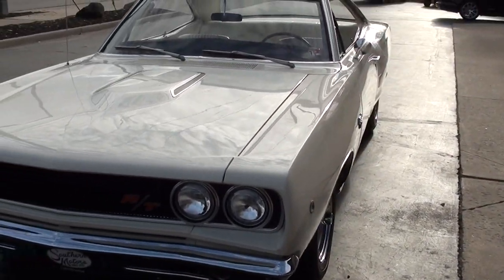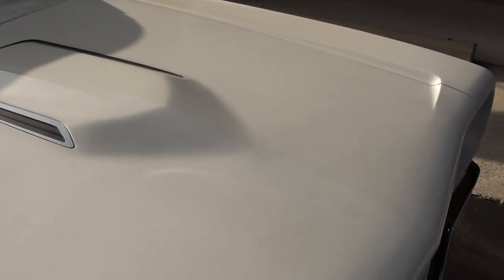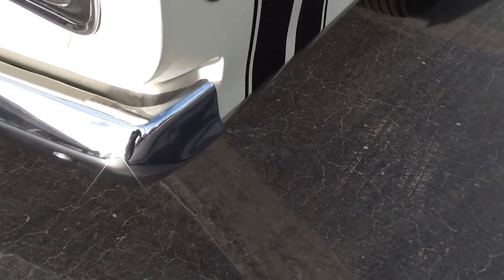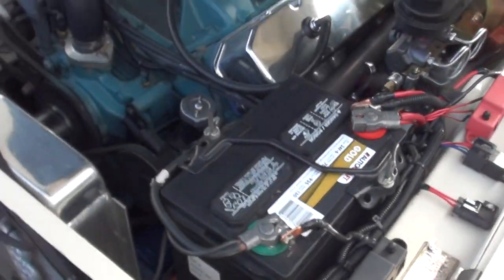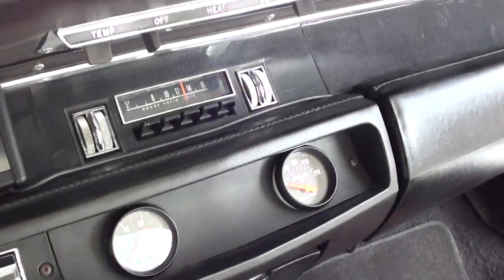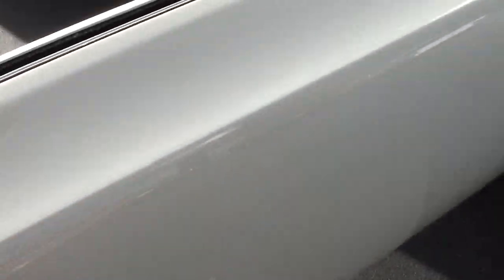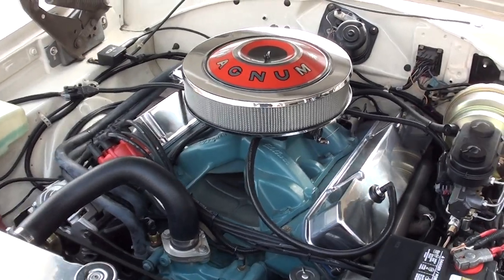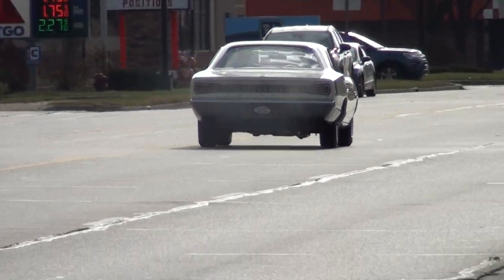1968 Dodge Coronet R/T $55,900.00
Rare Factory (WS) R/T, Rotisserie Restoration, beautiful factory (W) white car, black R/T striping, factory white vinyl interior, 440 ci engine (comes with matching numbers engine), Holley Sniper EFI, Edelbrock Performer RPM aluminum intake, Mopar 484 camshaft, MSD Digital 6A ignition, TTI ceramic headers, chrome air cleaner, billet valve covers, power steering, power front disc brakes, 4 core aluminum radiator with electric fan, TCI automatic overdrive transmission, bucket seats, buddy seat, factory dash, original radio, TTI H pipe dual exhaust with chrome tips, Dynotech driveshaft, 8 ¾ 3.55 Sure Grip rear end, FR70-15 radial redline tires, 15” chrome Magnum 500 wheels, Power Bulge hood, Rare Mopar Muscle!